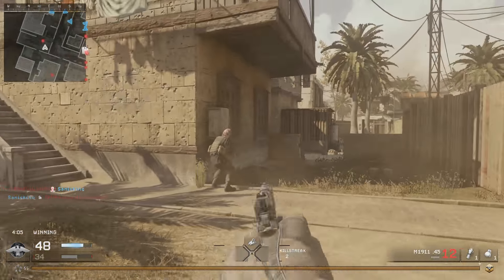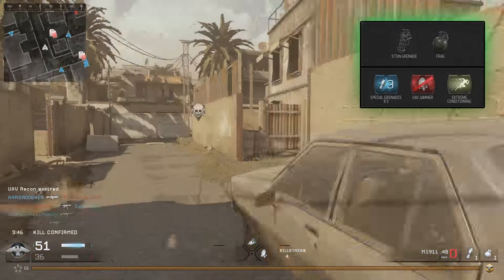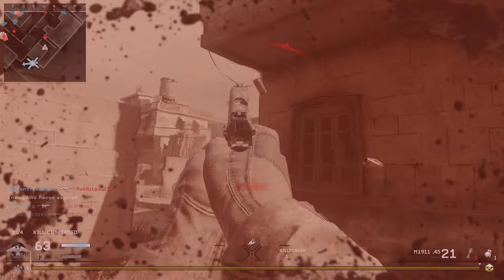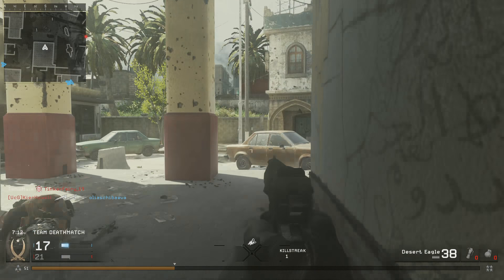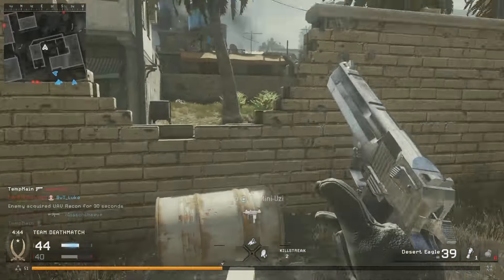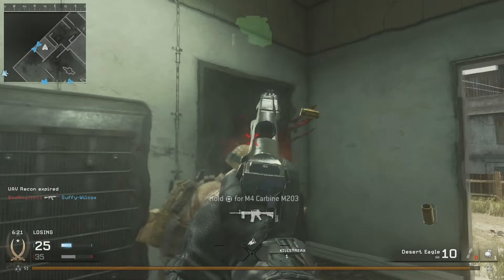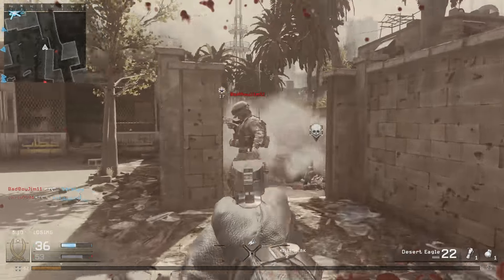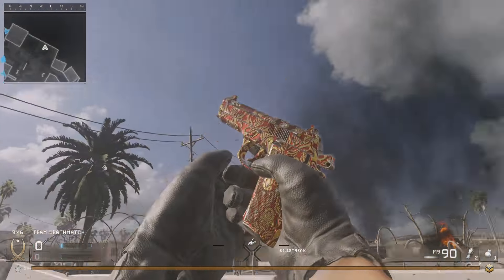Easiest and Most Consistent HEADSHOTS on CoD: MWR! (Easy Regal Camo)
Fastest headshots I've found in CoD4 Remastered. Hope you enjoy the video!

iTemp.